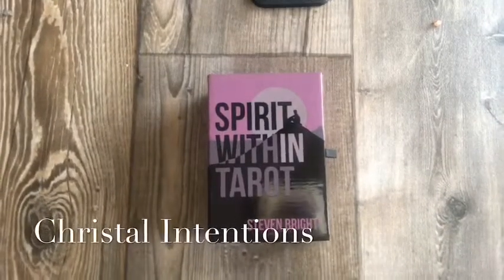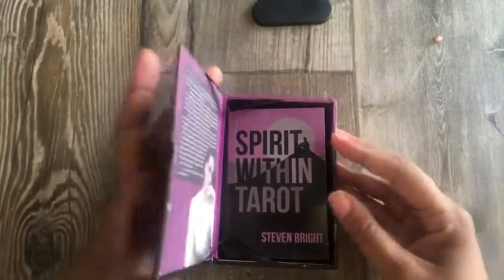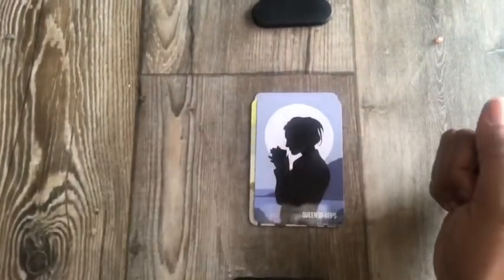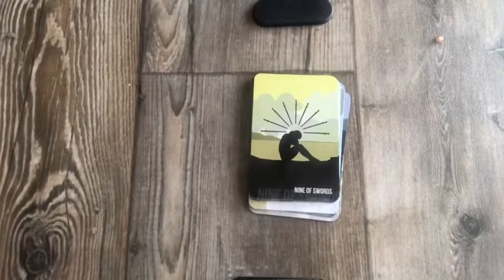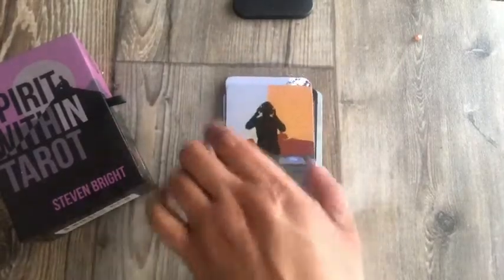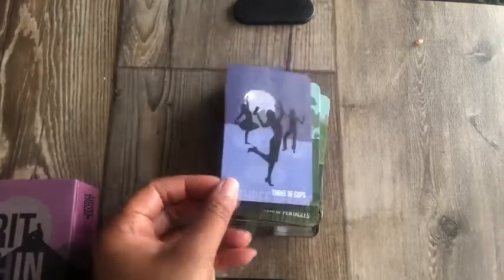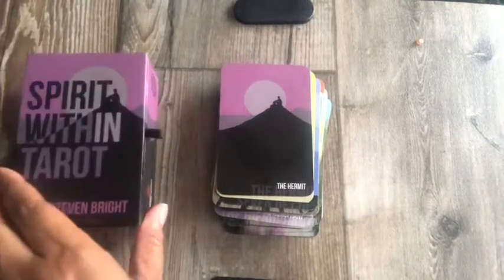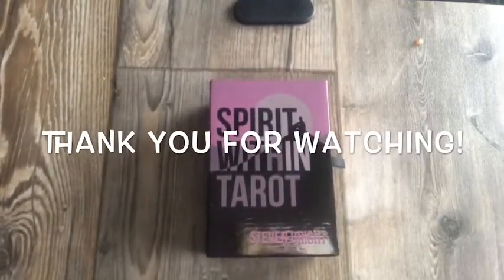Spirit Within Tarot Deck Flip Through